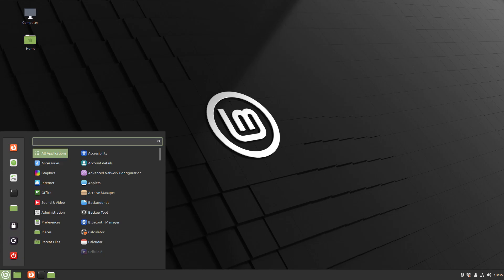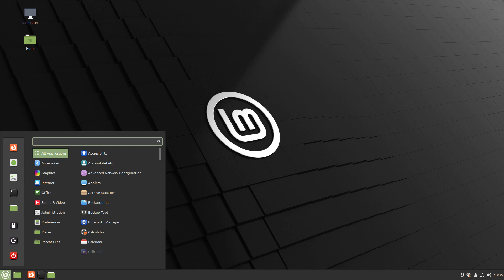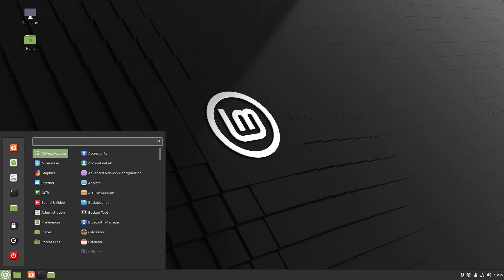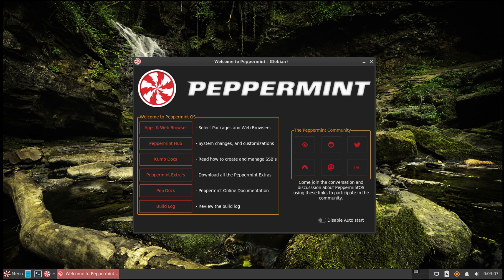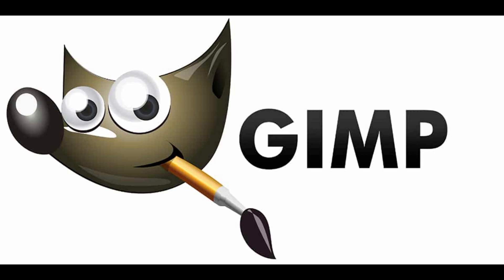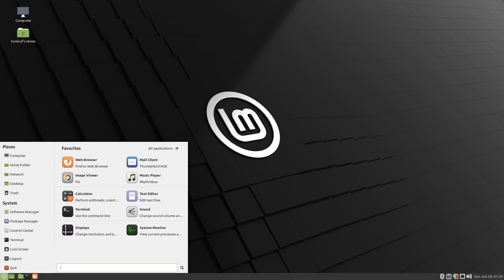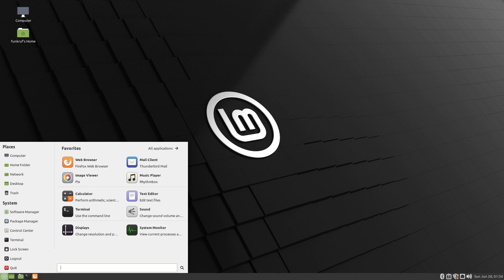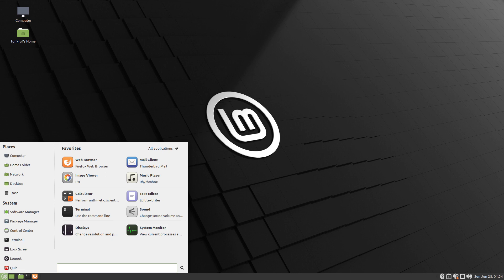5 Reasons to ditch Windows & Mac OS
In this video, I tell you 5 reasons you should consider using a free & open source operating system, instead of the proprietary crap sold on PC's and laptops.